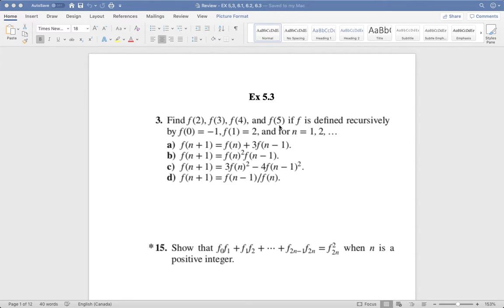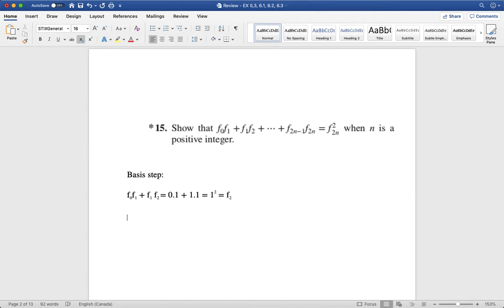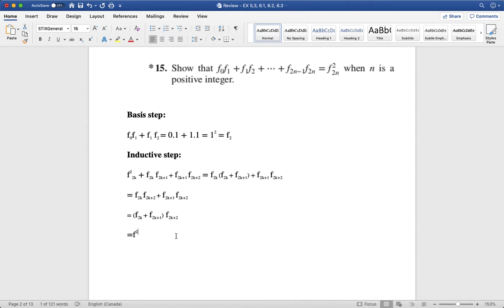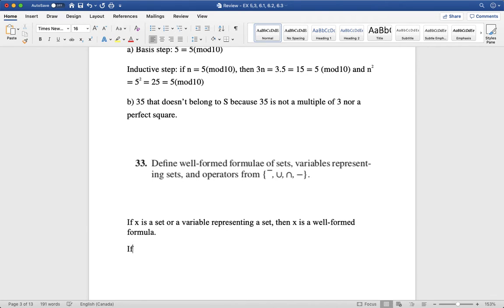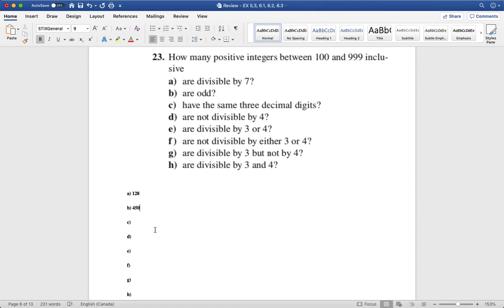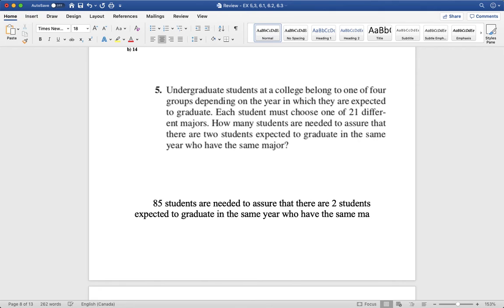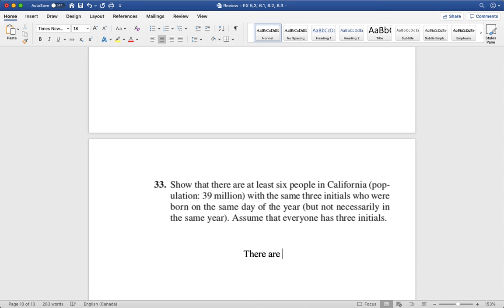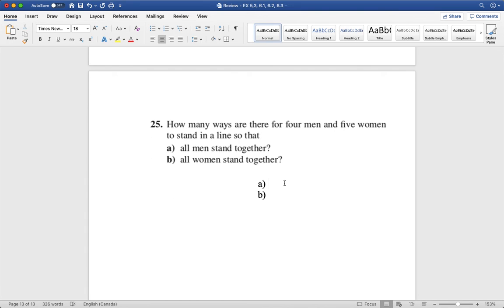Tutorial 8 Review Ex 5 3, 6 1, 6 2, 6 3 July 22